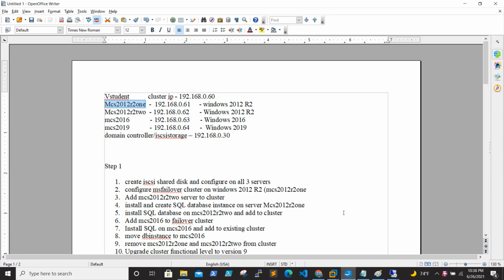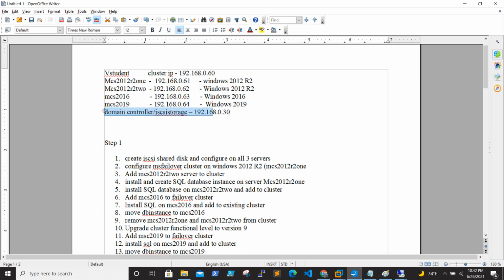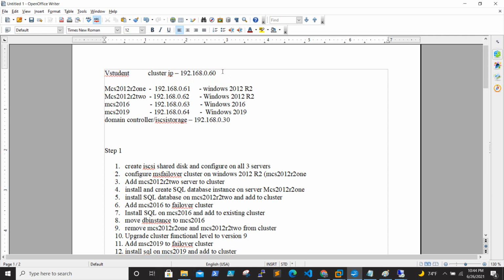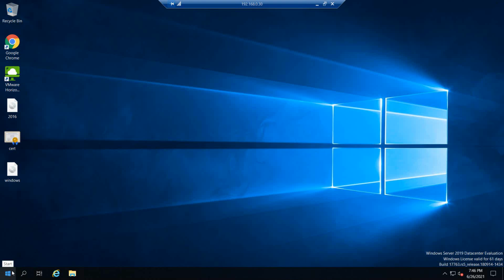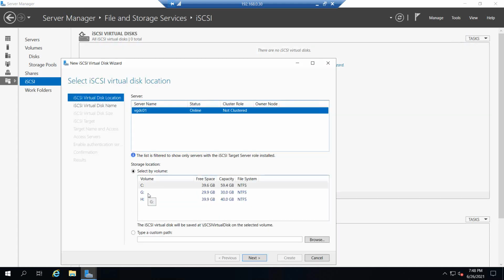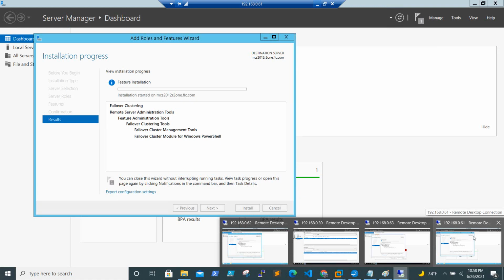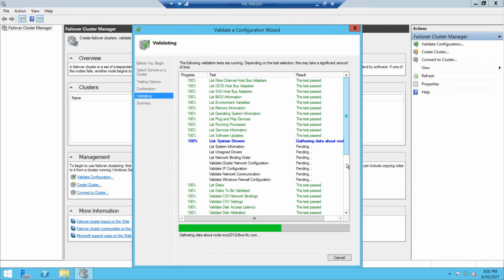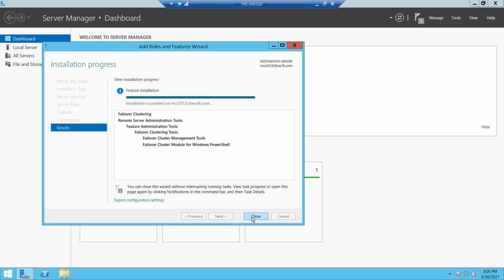Microsoft Failover cluster Installation and configuration - 1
In this Video it shown basic steps to configure 2 node MS Cluster with windows 2012 R2, it was shown configuring iSCSI target and initiator.